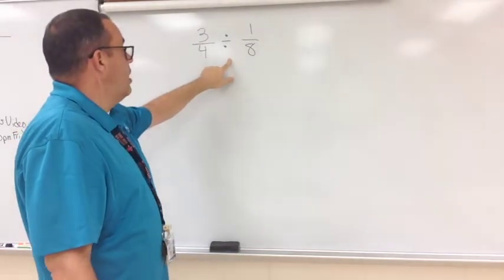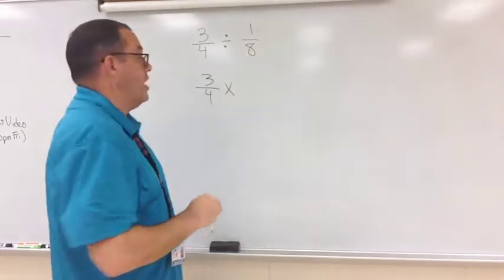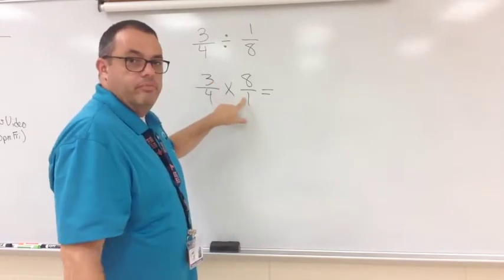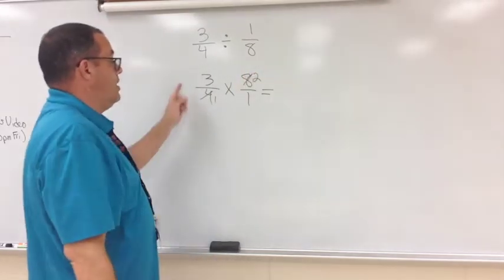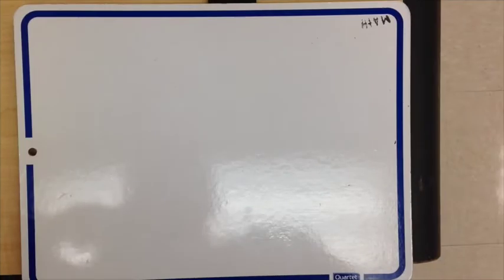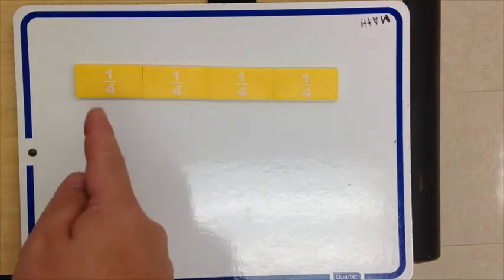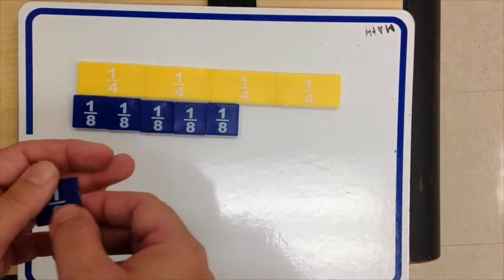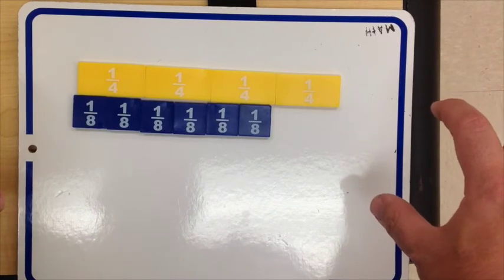Dividing A Fraction By A Fraction